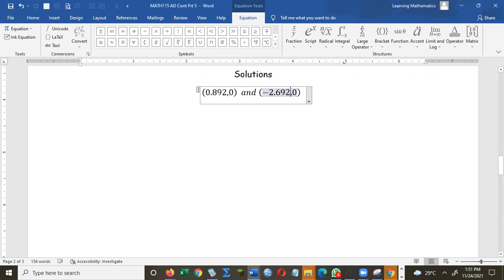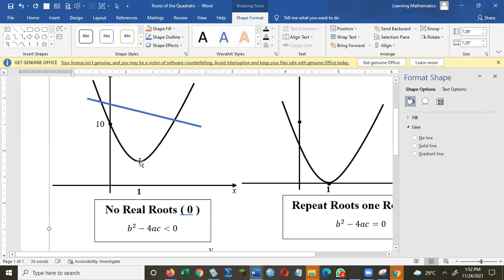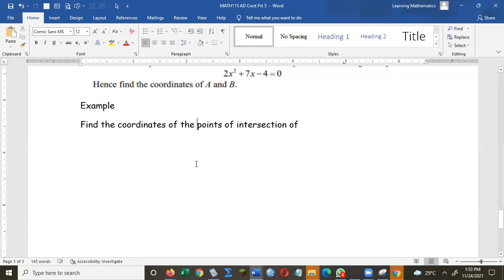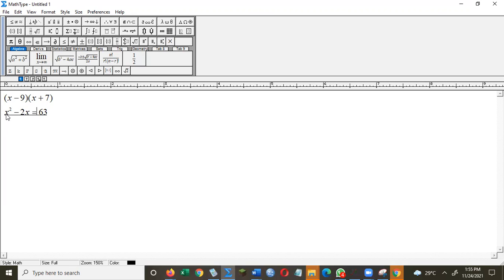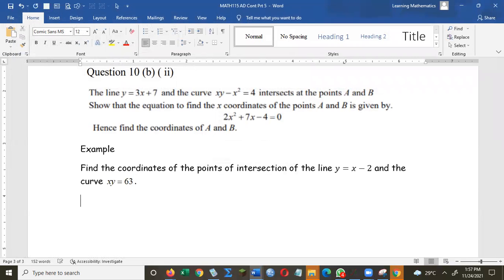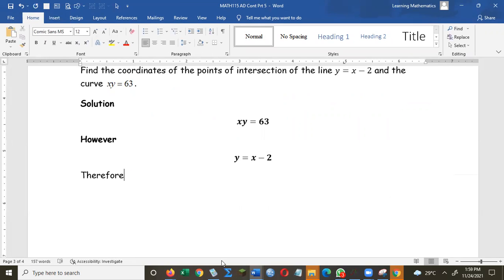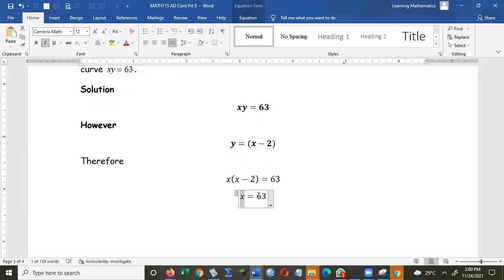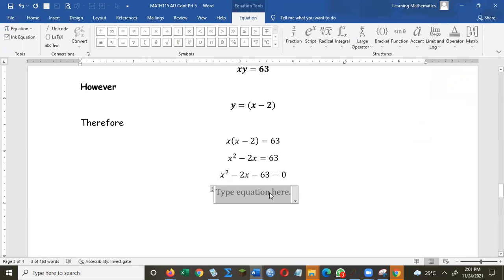Solving the Quadratic Part 4